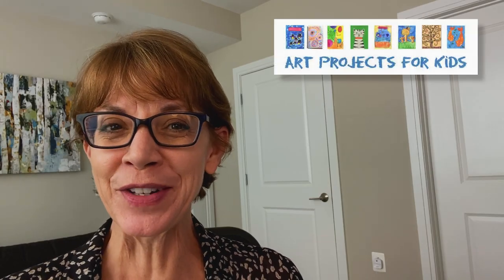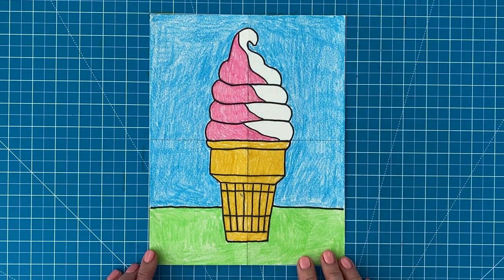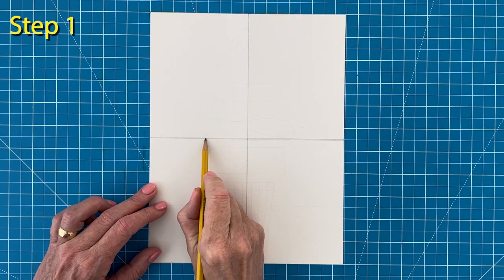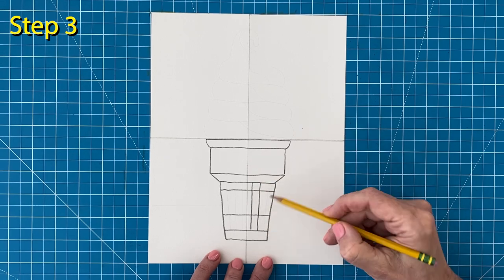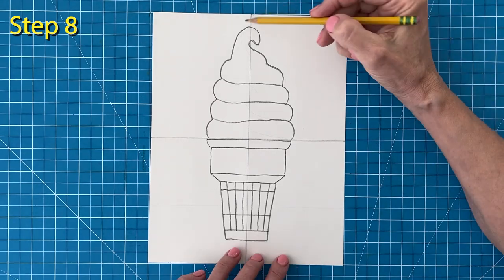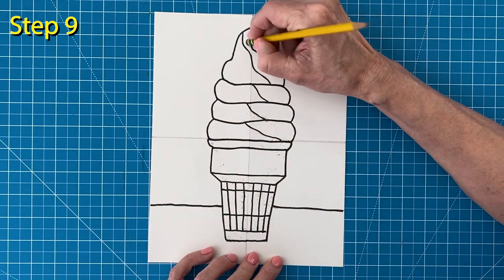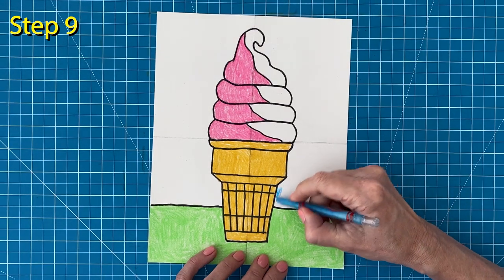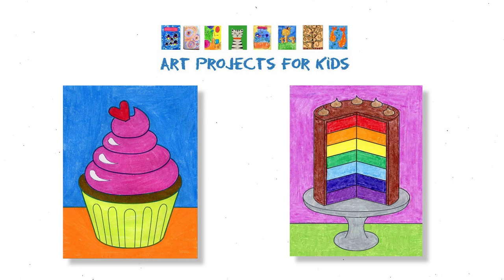How to Draw an Ice Cream Cone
This is one of the more delicious projects we have done so far. Hope you don't get too hungry learning how to draw an ice cream cone with the easy and simple tutorial.

Recommended Supplies:
- Drawing Paper
- Pencil and Eraser
- Black Marker
- Crayons/Colored Pencils